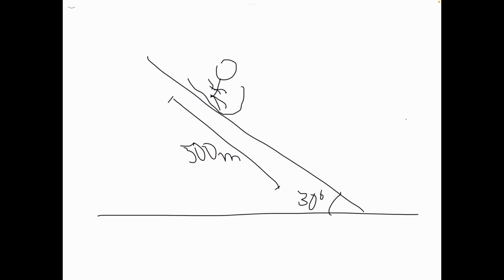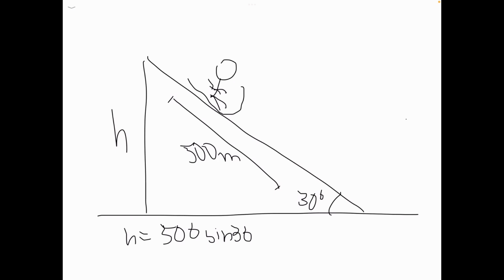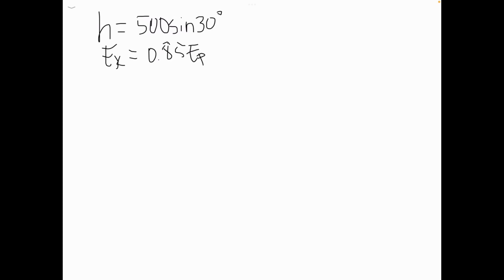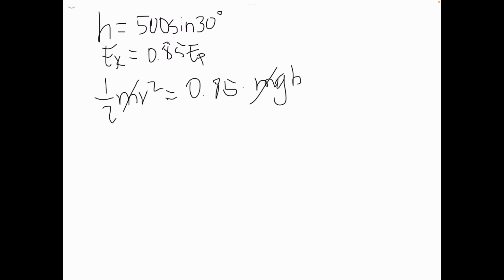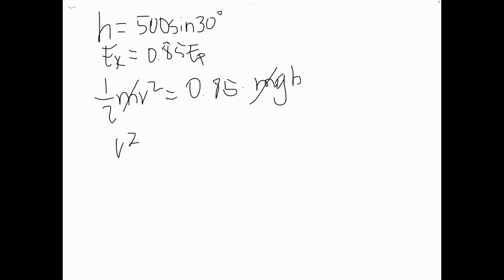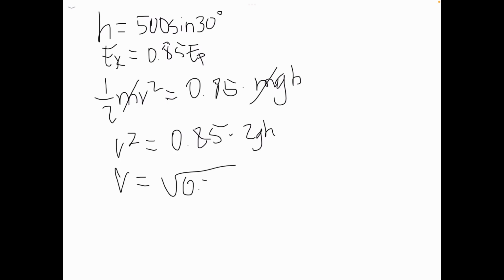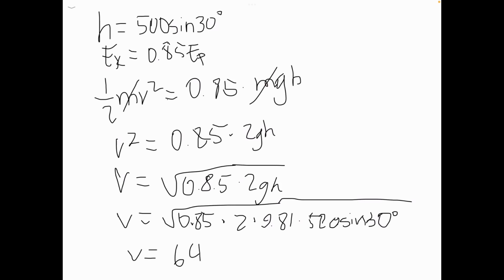Quick: Conservation Of Mechanical Energy [A.3.2]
This video introduces Conservation Of Mechanical Energy to pre-IB students and beginners. It provides an easy-to-follow explanation to help you understand the concept. By the end of this video, you'll have a solid grasp of the Conservation Of Mechanical Energy and their significance in the world of physics.